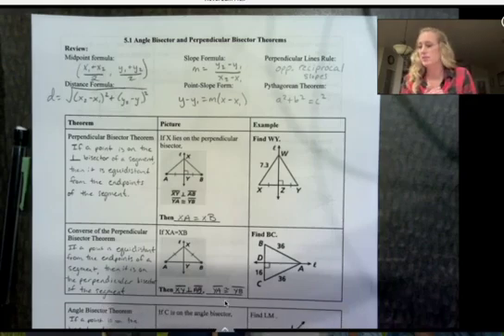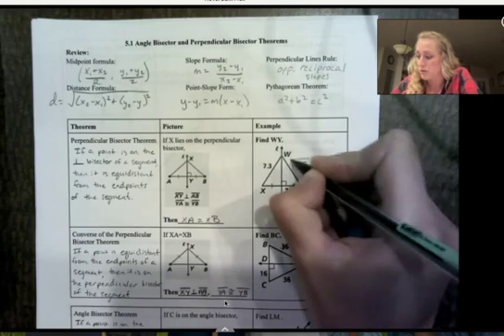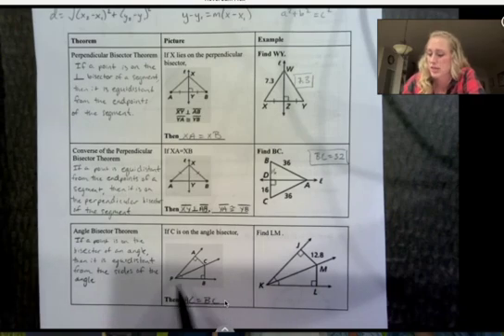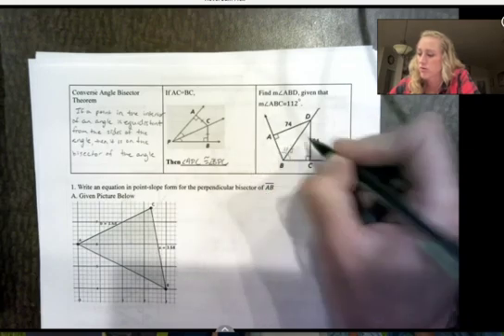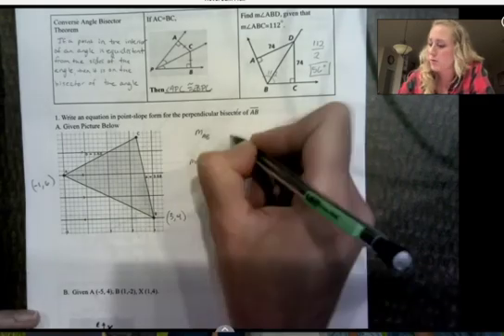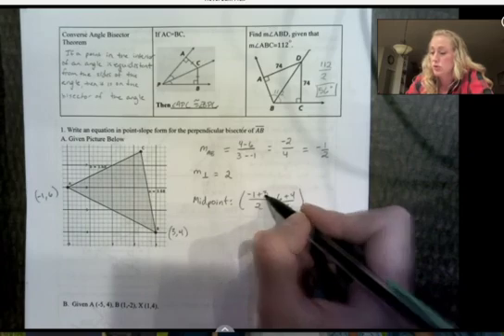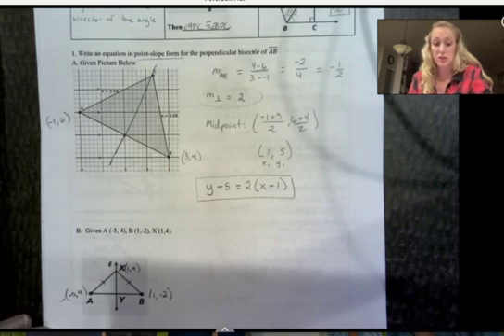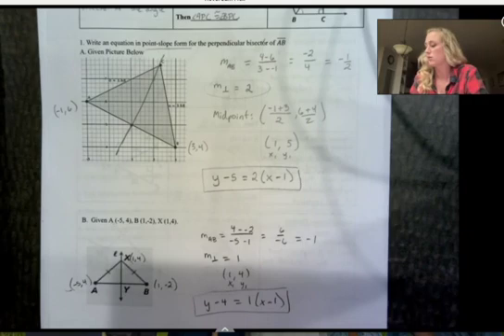Geometry: 5.1 Bisectors in a Triangle